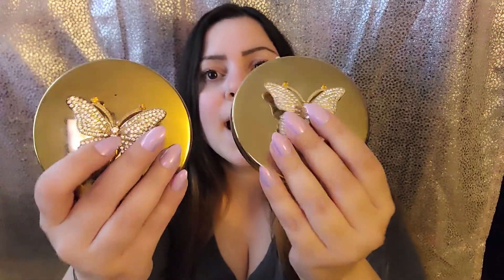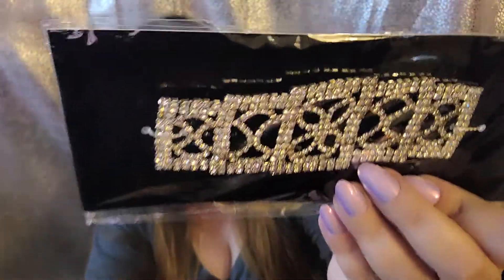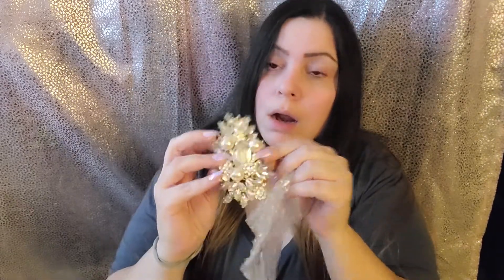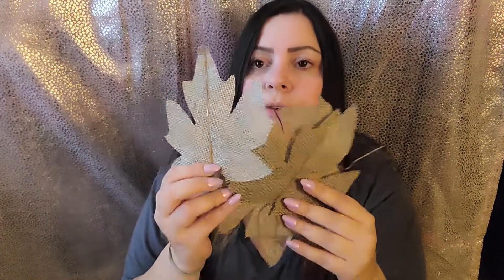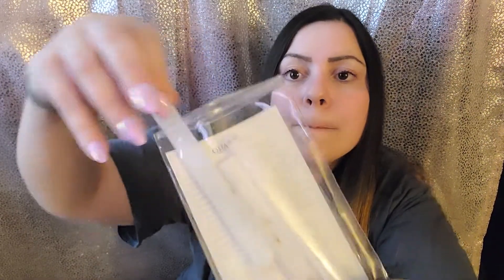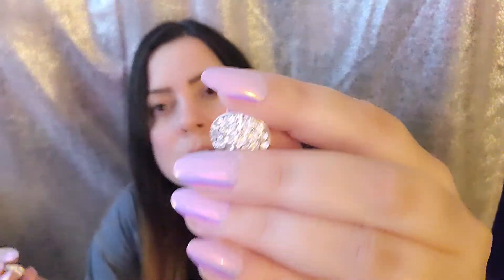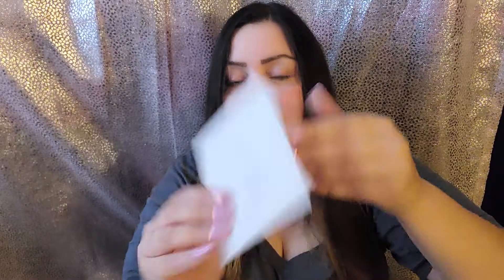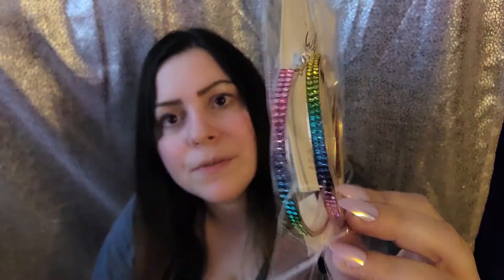Amazing Bling & Girly Friends Mail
Hey Girlfriend 😘
I'm so happy you're here ! Reading your comments make my day . I hope you have a positive 💛

📆📍 Mark Your Calendar, Ladies Night Live🌙
Every Fridays 7pm EST
🍿 Girl Chat 👧🏼 Hot Topics 🔥 Vent 📒 Inspiration 📍 Questions , Interact and more

(Leave me your email to invite you